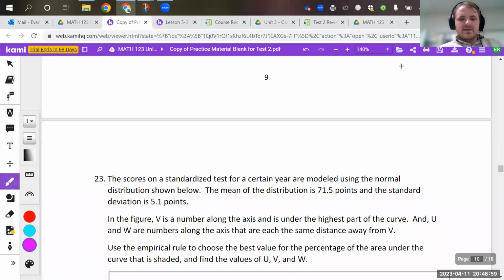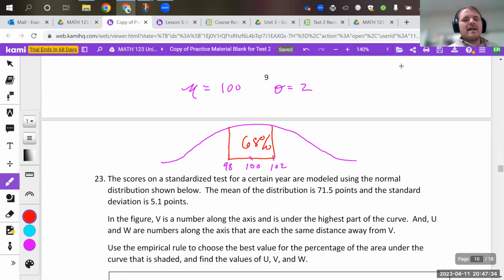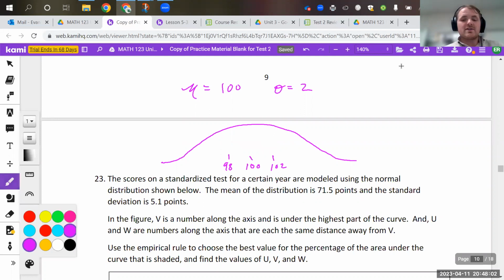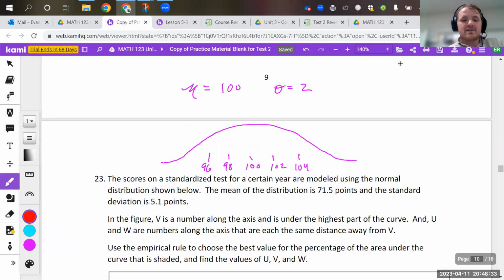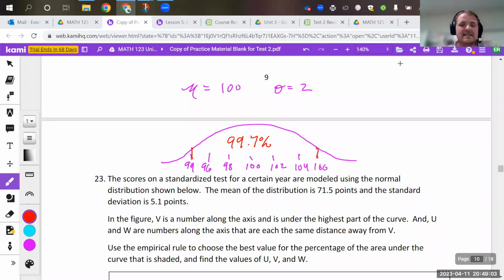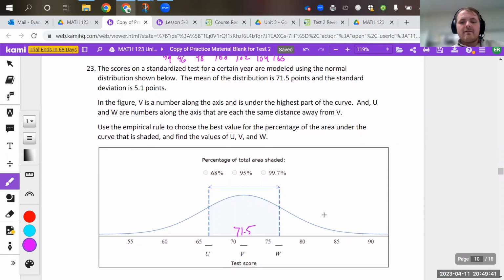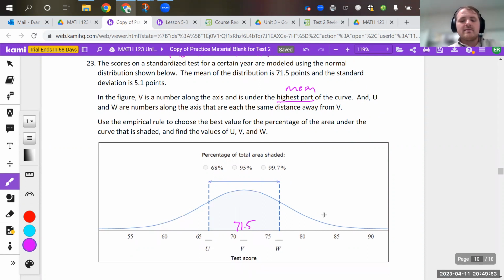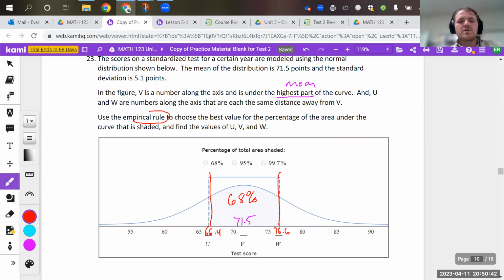Empirical Rule Standard Normal Curve